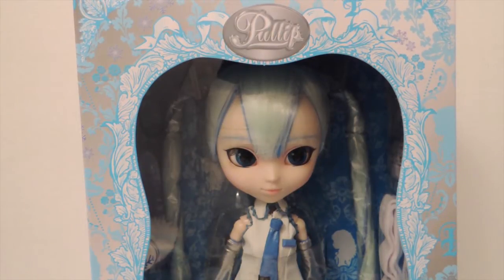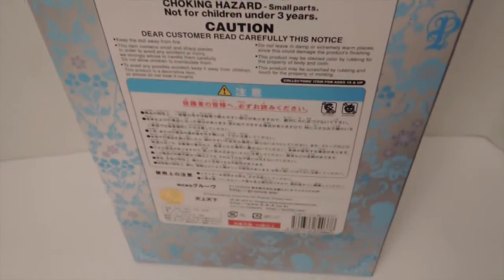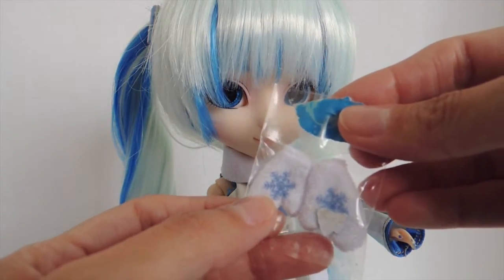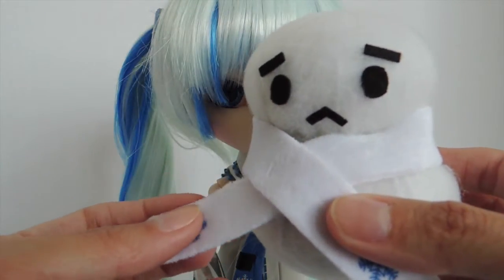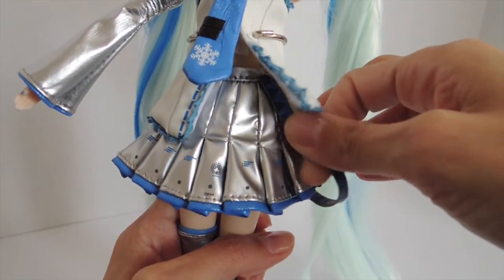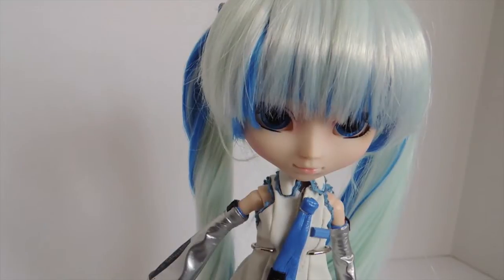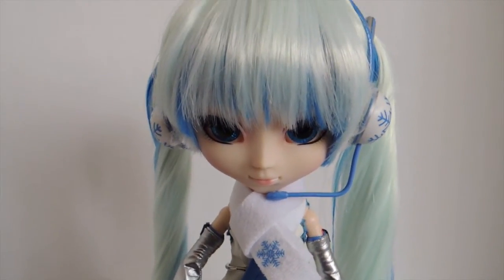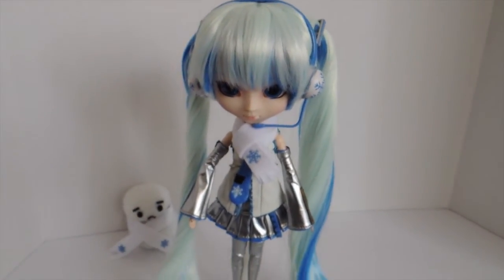Snow (Hatsune) Miku Pullip Vocaloid review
Check out my About Page for the link to my Etsy shop, Instagram and Facebook page.